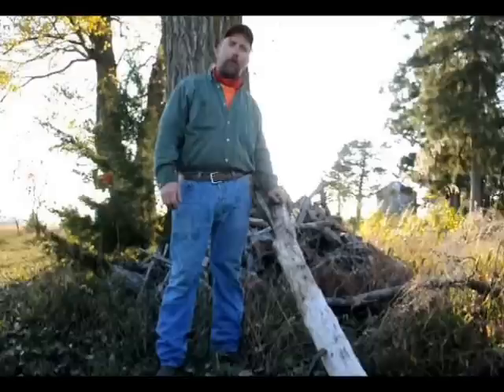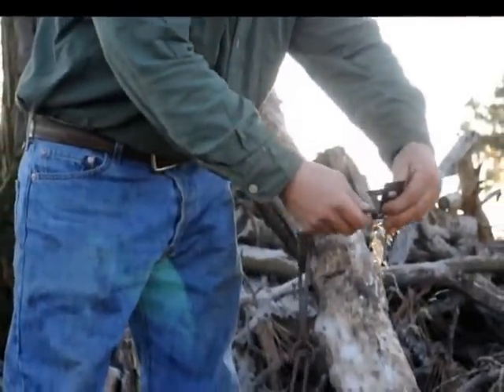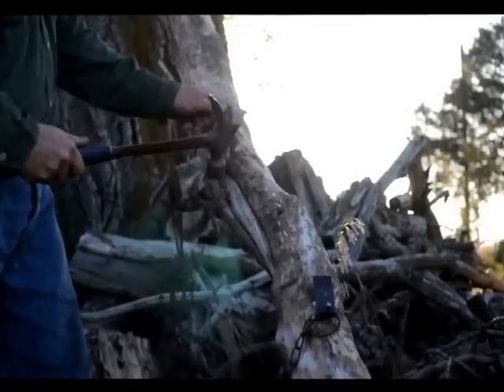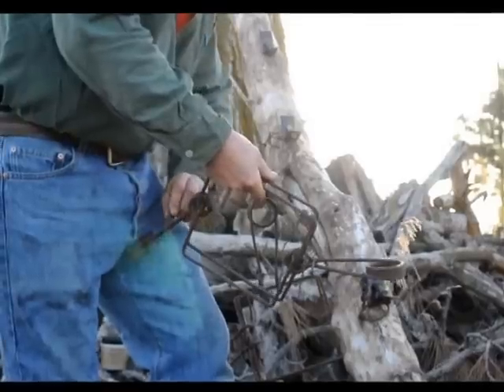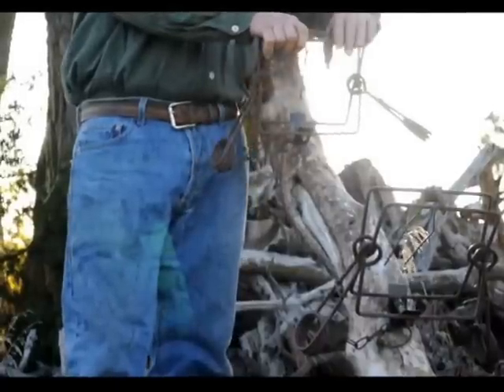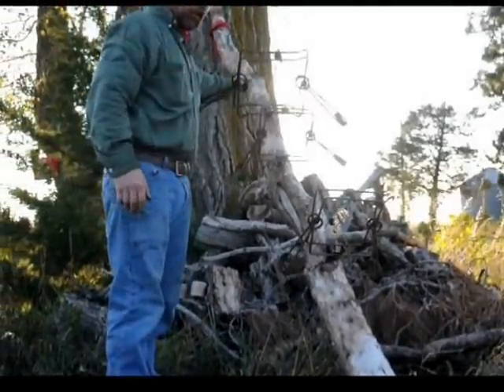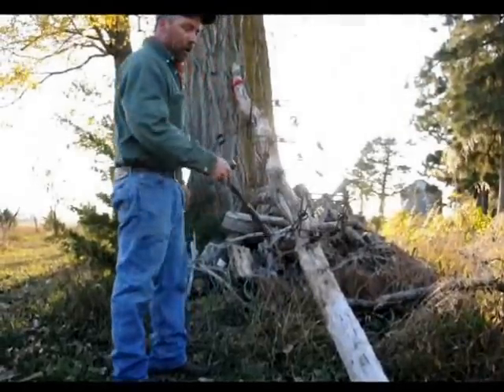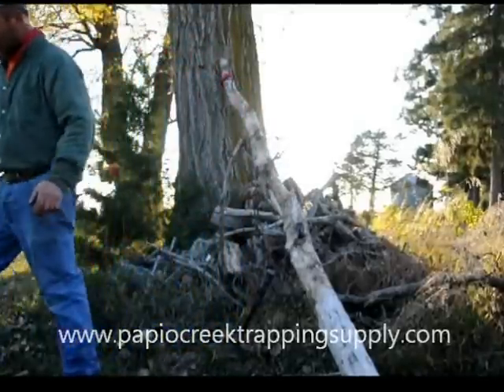Setting body grip traps with Magnum Power Clip 360° Nailed Trap Placement System Part 2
How to set body grip traps with Magnum Power Clips 360 Nailed Trap Placement System to catch fur bearers.